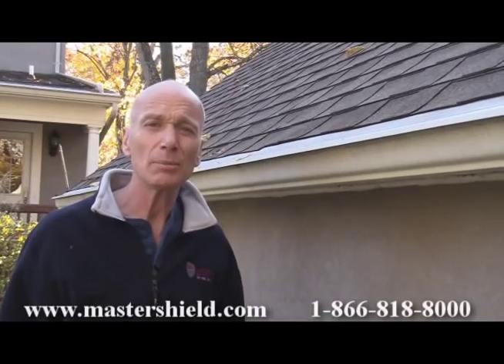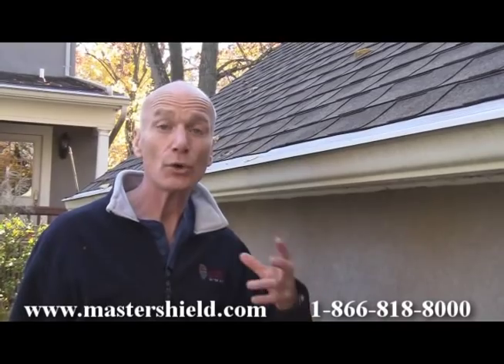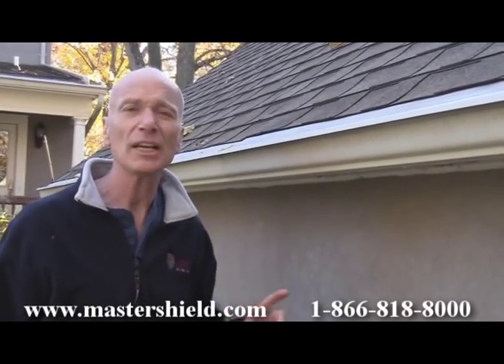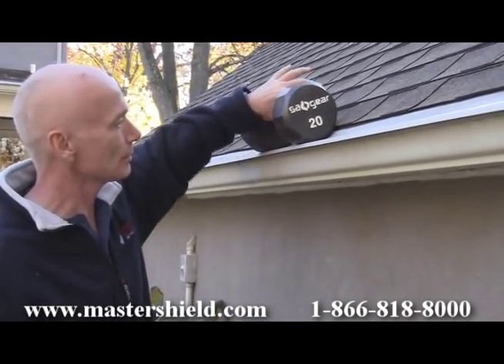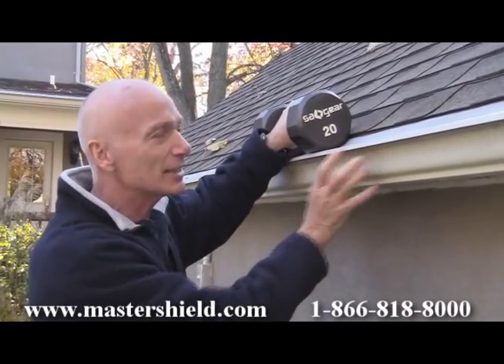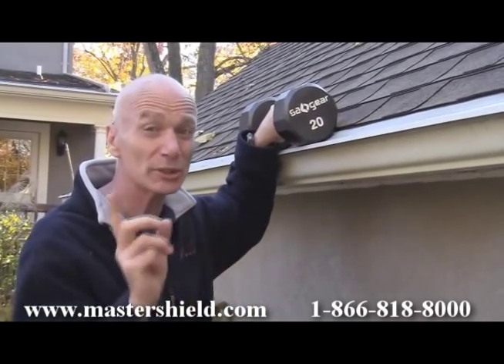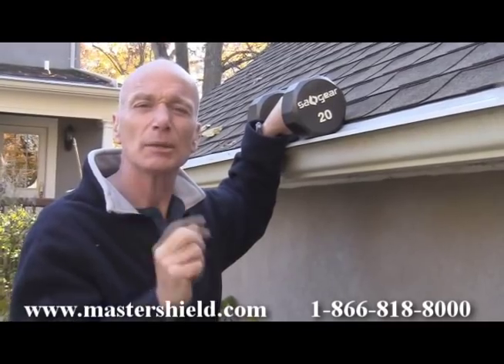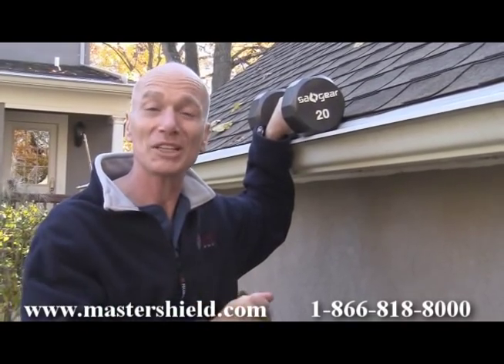Gutter Guard Strength | Snow on MasterShield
Gutter guard strength. I hear quite a bit from my dealers in the field and I'm always checking online to see what people think about my product MasterShield and I've seen that there's been a couple of questions about "Can the product handle snow load?". Well, we're here at a home where MasterShield's been on the house for more than four years. We're going to run around back to where it's at a low level and I can just stand there. And let's check this thing out about snow load and is MasterShield up to the task.  We're here at a MasterShield installation that is more than four years old. Now this MasterShield's gone through four years of harsh New England weather, harsh new England snow, but some of our competitors say "Hey, MasterShield, all those bends that it has in it and the slimness of the body design, it just cannot handle a snow load.  Well, let's see if that's true. Snow, every one foot of snow, wet snow, weighs about five pounds. So, if there were four feet of snow on this roof and MasterShield, that's equivalent to about a twenty-pound weight. I just happen to have a twenty-pound weight here and let's see how MasterShield handles this snow load, or simulated snow load. Looks like it's taking it pretty well. Now, you'll notice there's a little bit of flex in MasterShield, but there's also a little bit of flex in the gutter. Anything that the gutter can handle MasterShield's going to handle because those bends that are in the product that help it direct water add something to MasterShield called the memory of metal. Also, it's well known in the metallurgy or the physics of metal that when you put a bend in metal it adds strength. Let's make this test just a little bit more difficult. Well, I think you can rest assured that no matter how much snow you've got on your roof, MasterShield's more than up to the task. Alex went back to the same house during one of the worst winters in living memory. But his mike didn't work! So we'll play some nice music instead. After scrapping off the snow, Alex could see that the MasterShield has not bowed or sagged under the heavy snow load, and protects the gutter as well as it did the day it was installed.